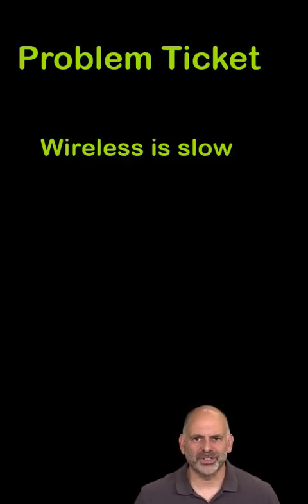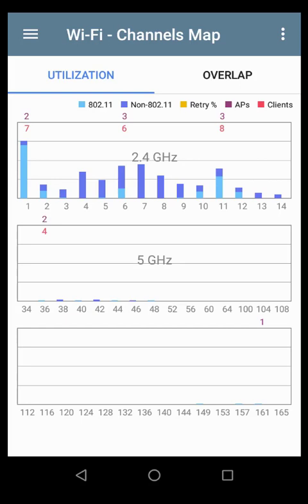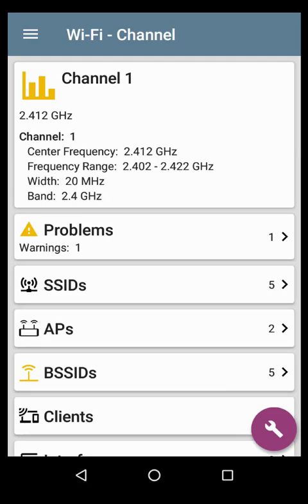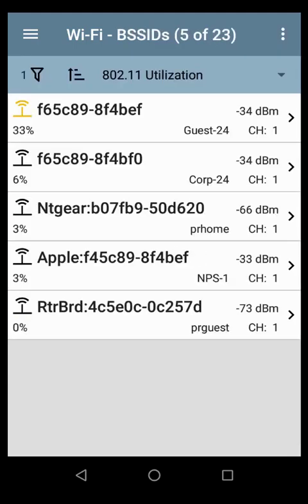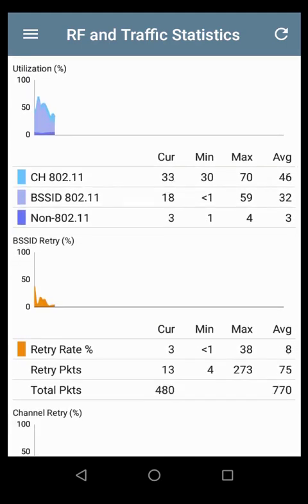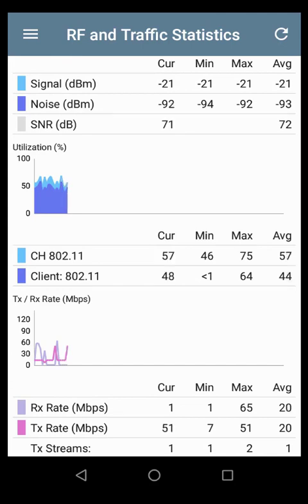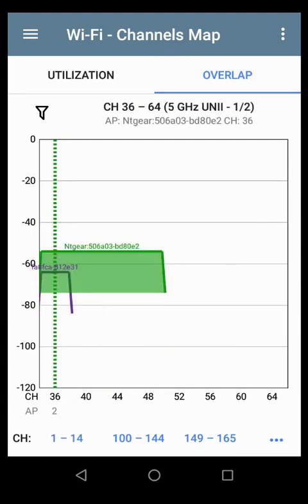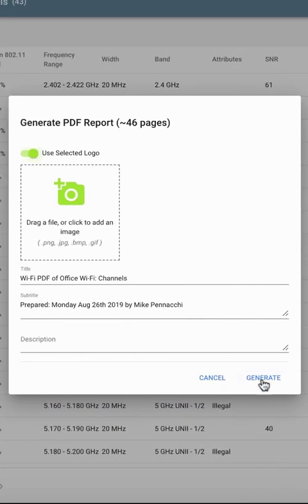NetAlly EtherScope nXG - Solving Problems with Wi Fi Analysis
This video demonstrates ways to troubleshoot WiFi issues using the NetAlly Etherscope nXG network analyser.